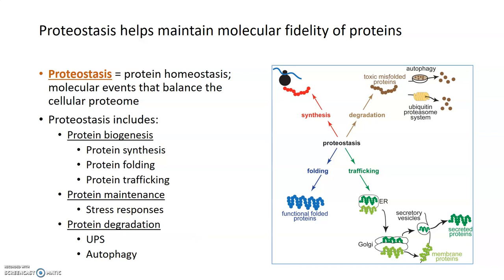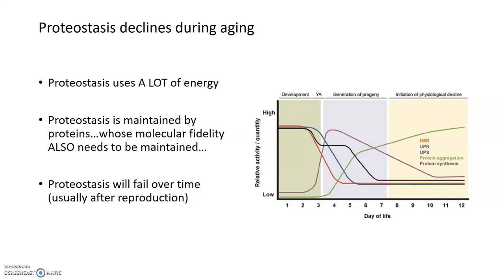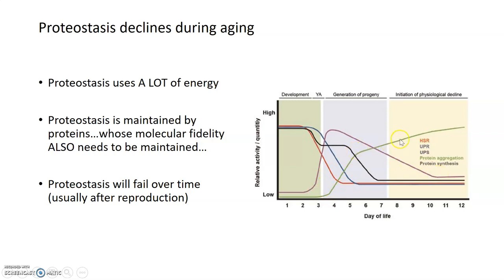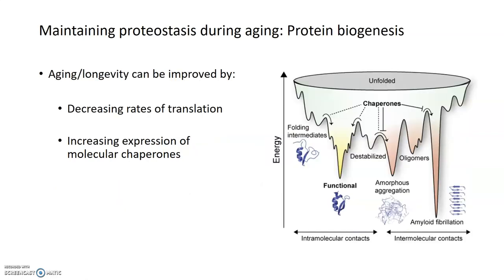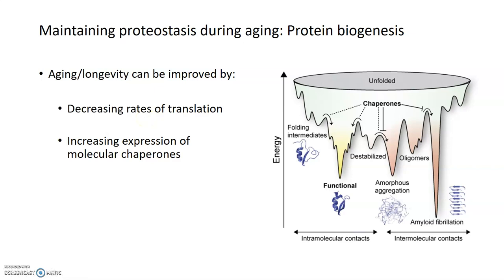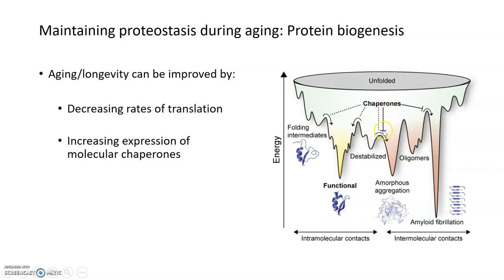Improving Proteostasis to Combat Aging